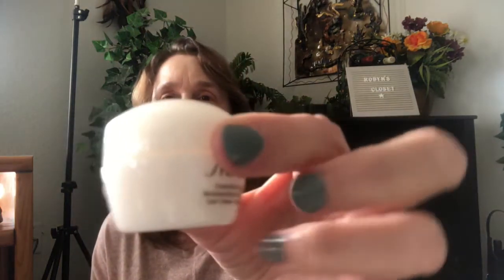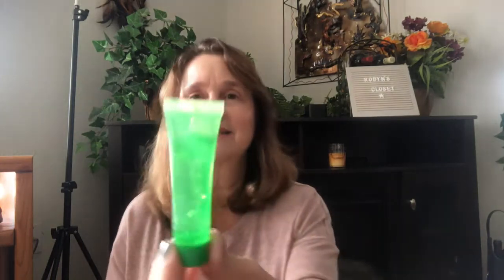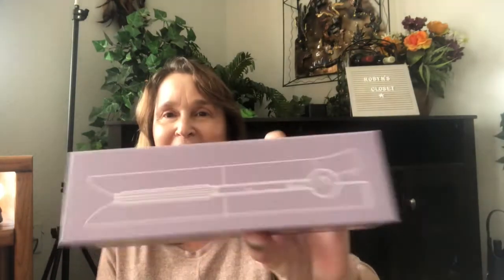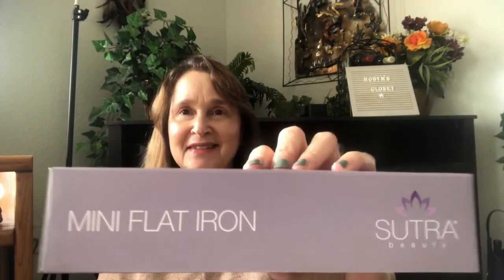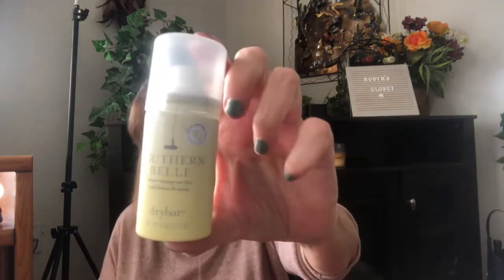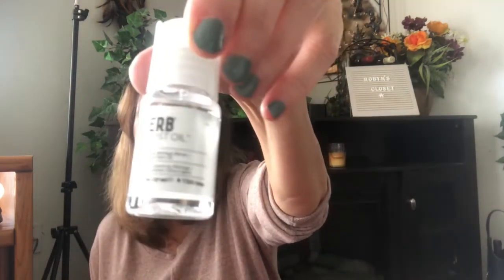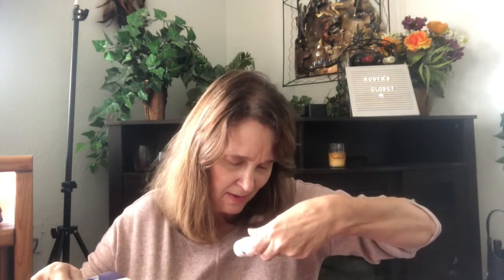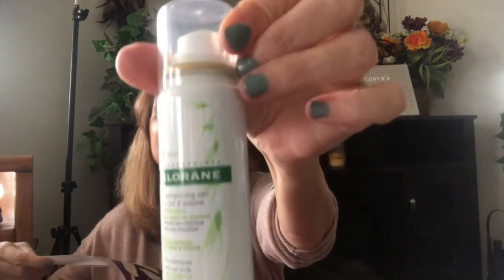Macy’s Beauty Boxes 💄❤️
This box is $15 a month:)

I do not get paid for these videos these are my own opinion.

I also sell on Mercari and Poshmark so please check them out:)

Poshmark @rangsten